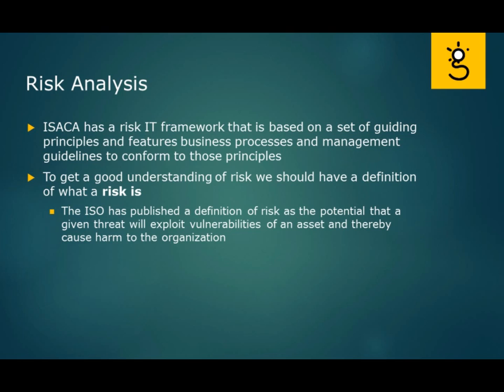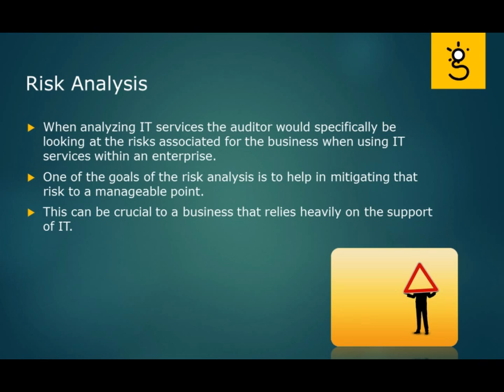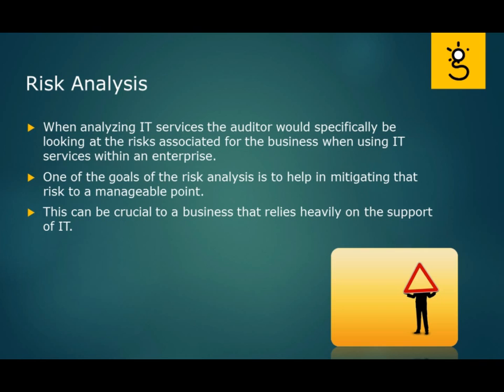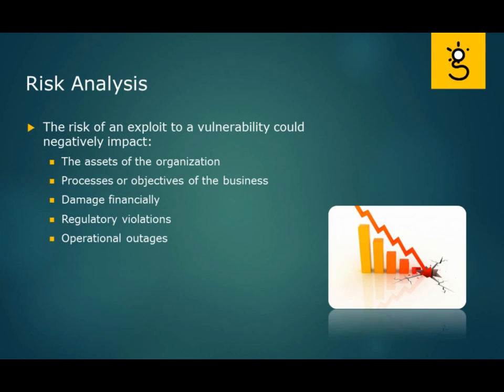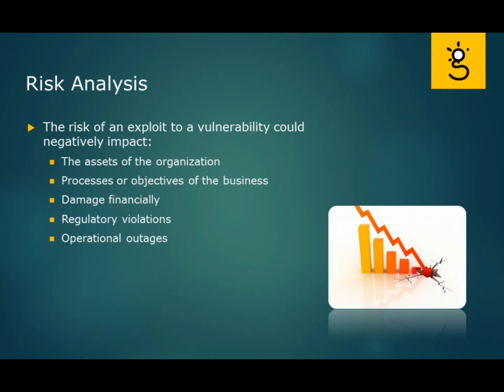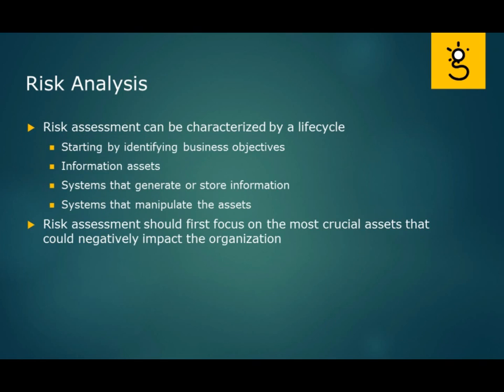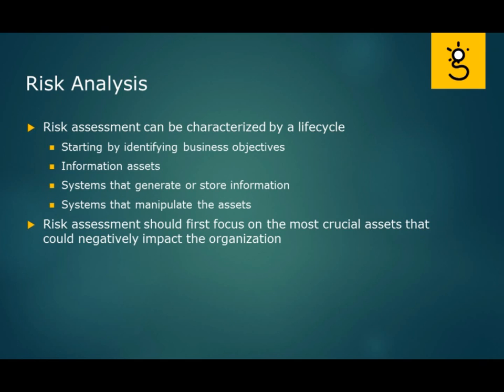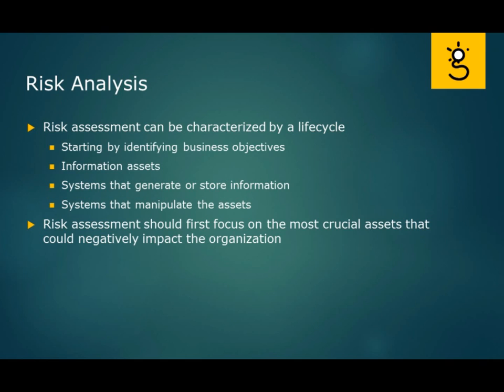13. Risk Analysis